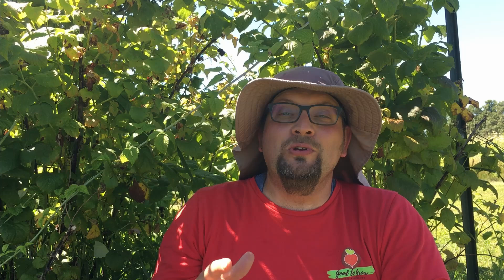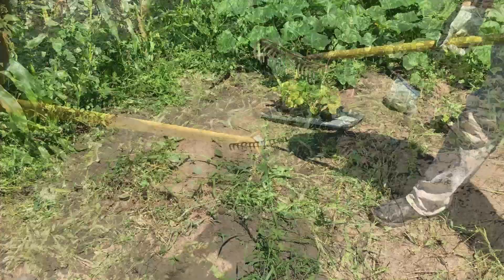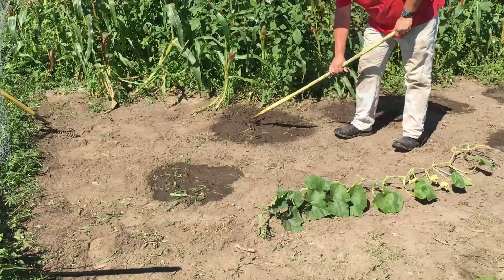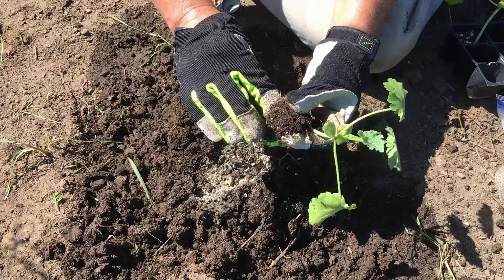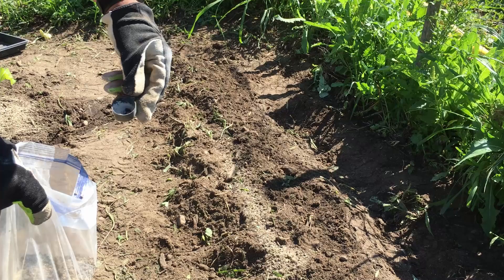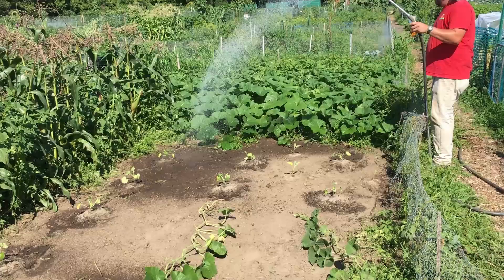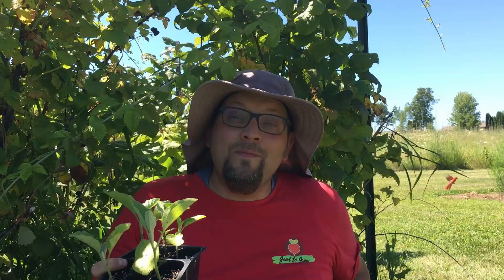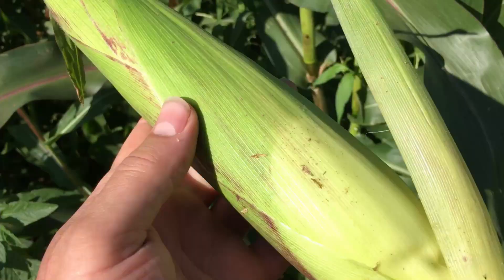Fall Garden Planting! Don't let the gardening season end before it begins - Keep planting in August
It is the beginning of August here in zone 5 Wisconsin, and we are still planting in both our community garden and in our home garden.  If you have ever wondered, what is succession planting, then this video is the pep talk you need.

In this video, we are going to talk about why you should still be planting a garden even now.  There are so many vegetables that can still perform for you, even at the end of the growing season.  Many people don't plan for a Fall garden or don't even try to grwo past the summer, and we want to encourage you to think outside the box and think outside the seed package label.

On top of that, some of you have been asking to see me working in the garden, so while I talk in this video, you are going to see some of the work I am doing in our allotment.

We are enjoying our zone 5 gardening, and fall garden planning, and we hope you enjoy this video, and please let us know what vegetable you are going to plant today as you join us in succession planting for a continuous harvest.